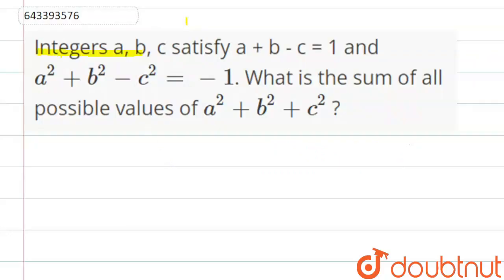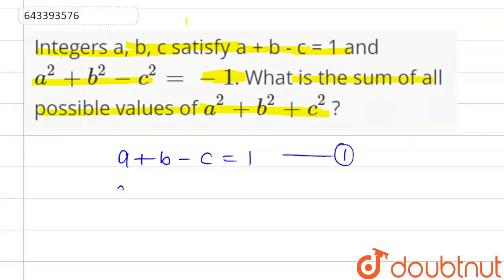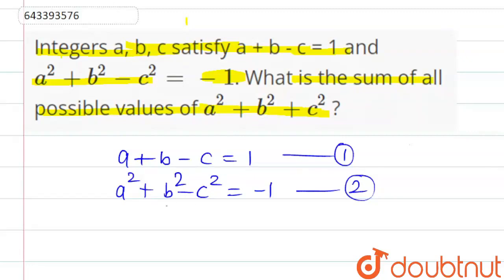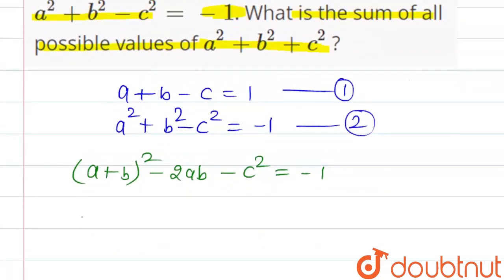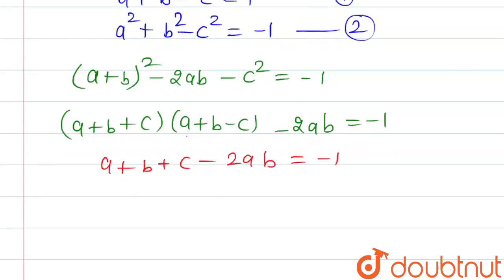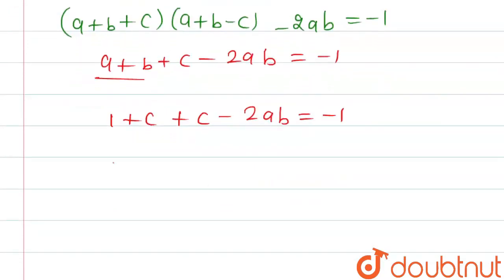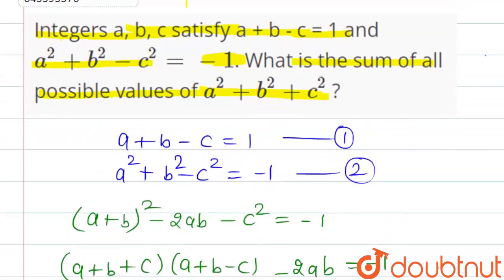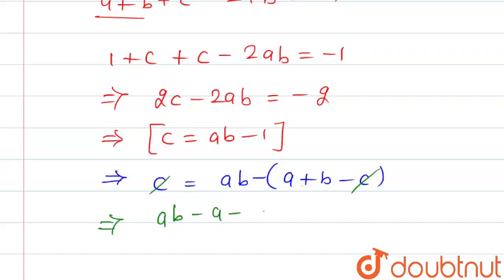Integers a, b, c satisfy a + b - c = 1 and a^2 + b^2 - c^2 = -1. What is the sum of all possible...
Integers a, b, c satisfy a + b - c = 1 and a^2 + b^2 - c^2 = -1. What is the sum of all possible values of a^(2) + b^(2) + c^(2) ?
Class: 12
Subject: MATHS
Chapter: EQUATIONS
Board:IIT JEE

👉 Have Any Query? Ask Us.